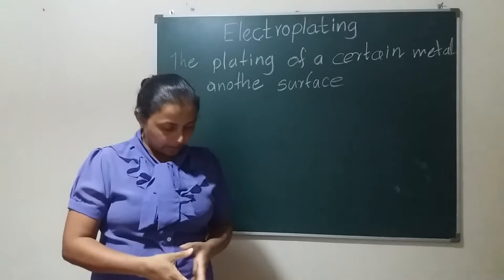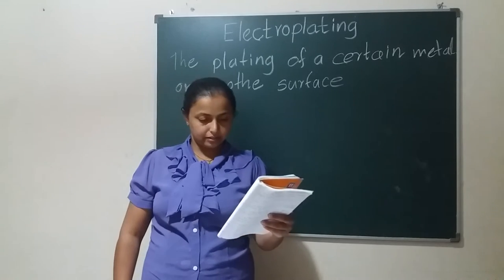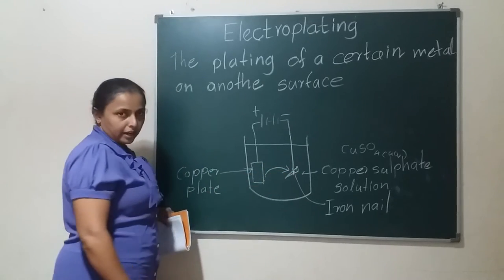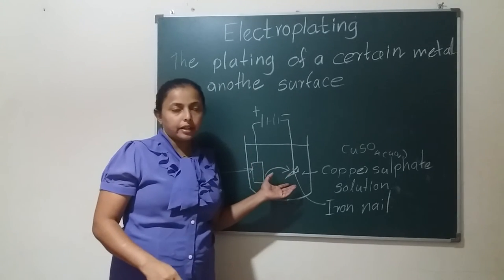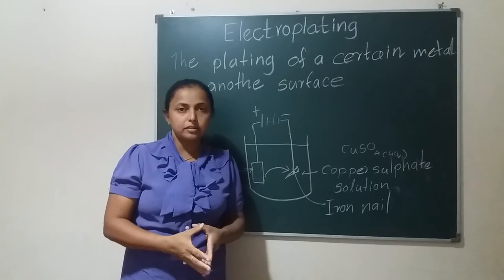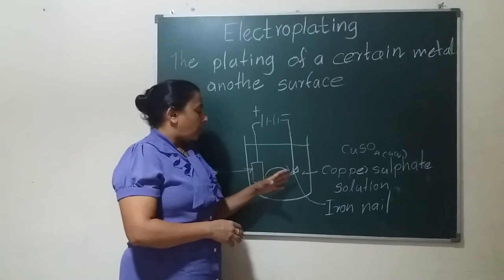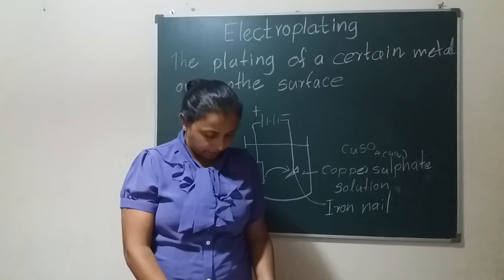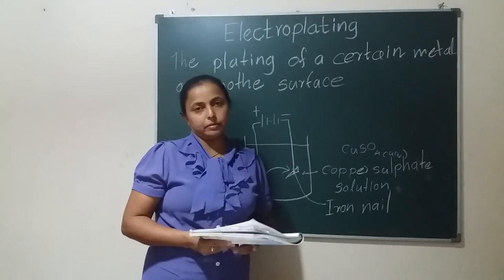Grade 9 Science | Electrolysis | English Medium | Part 3